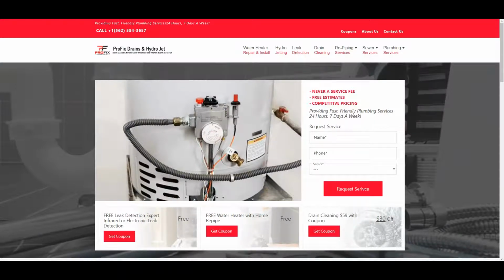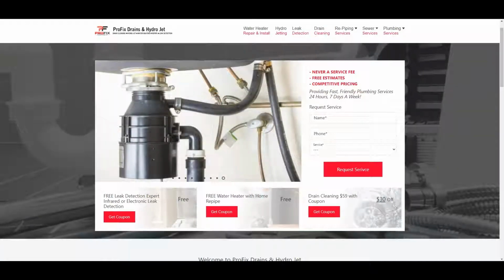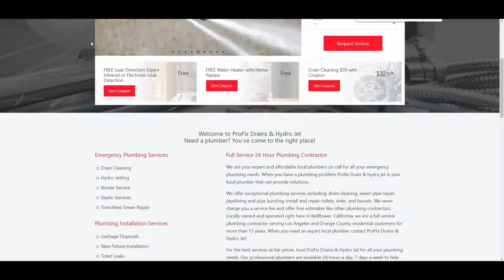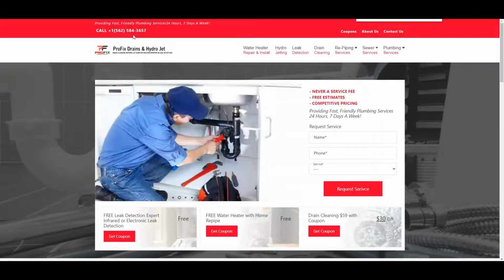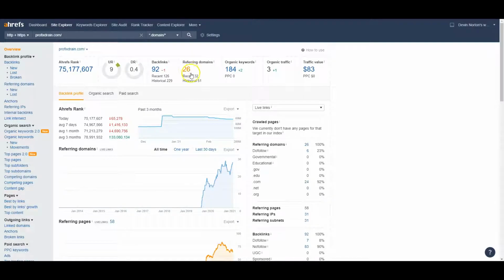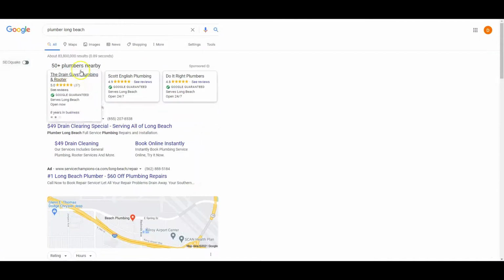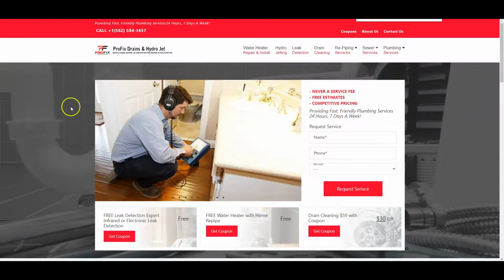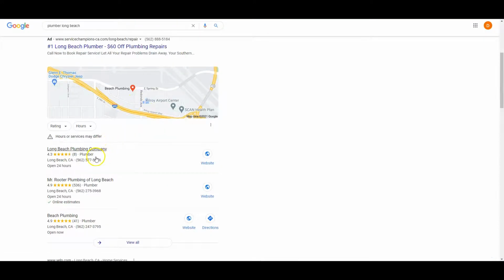Pro Fix Drains & Hydro Jet, Plumber Long Beach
Devin educates Pro Fix Drains & Hydro Jet to be first for Plumber Long Beach for sure